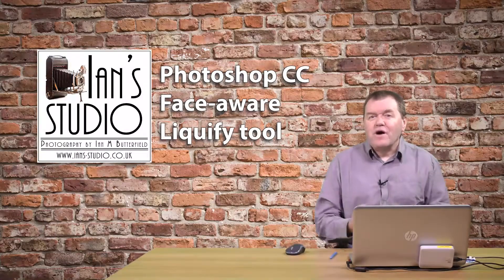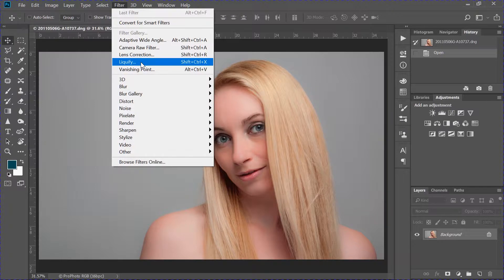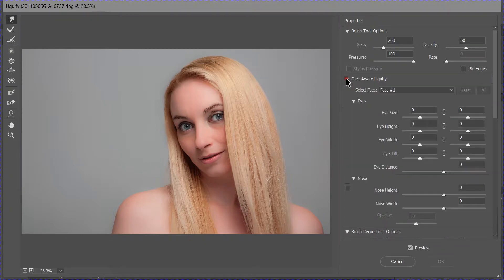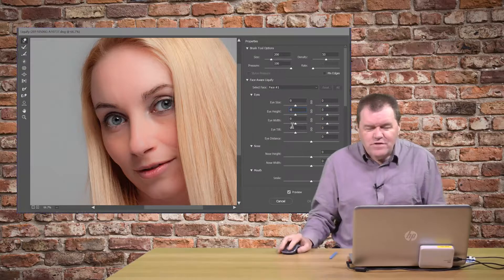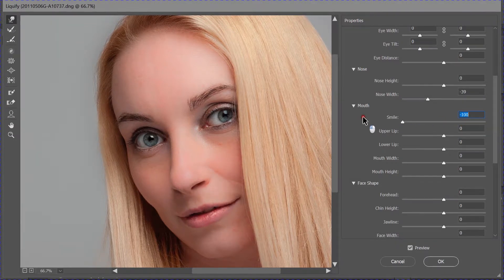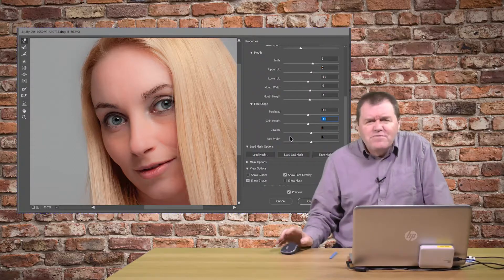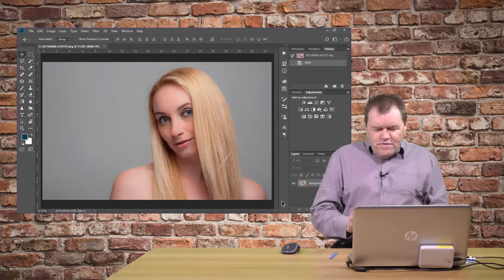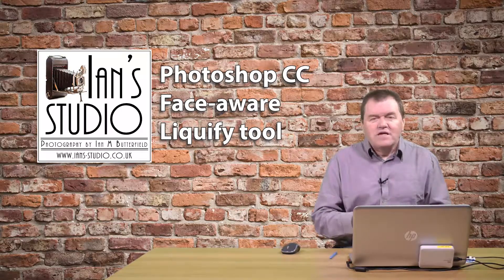028 Photoshop Face Aware Liquify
A quick look at the new face-aware liquify tool within Photoshop CC